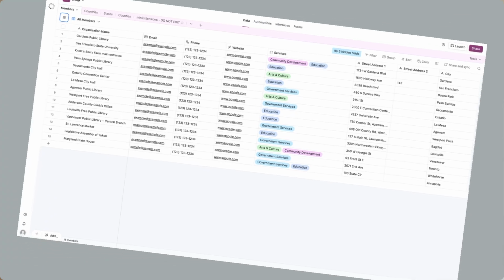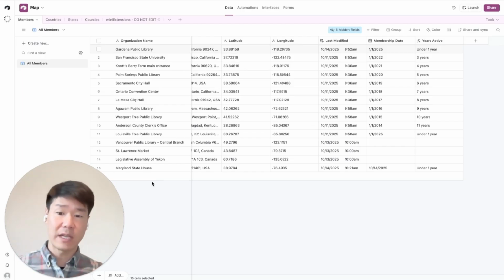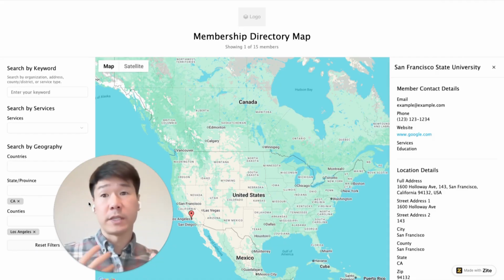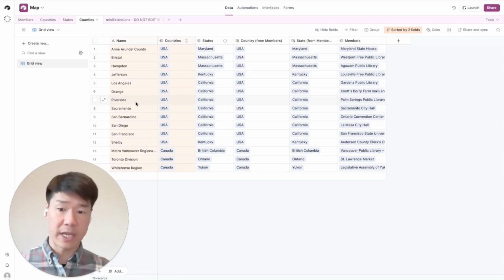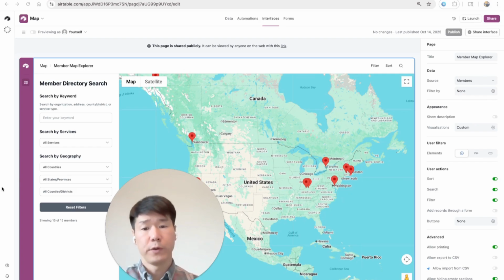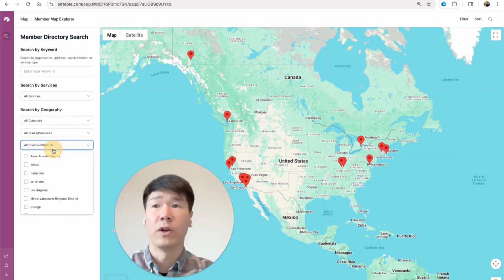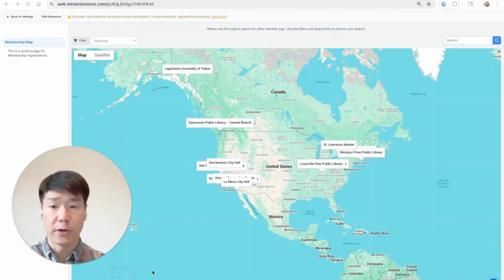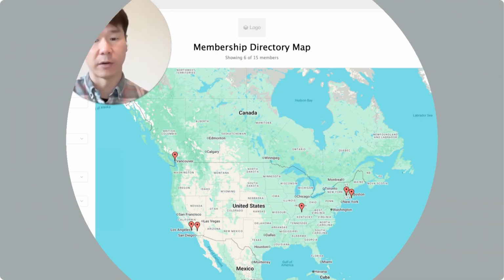Turn Airtable into a Google Maps Directory with Zite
Are you struggling to display thousands of locations from Airtable on a map that’s actually usable and interactive? Want to filter by city, county, state, or service type — without breaking your Airtable base or confusing your users? In this video, I show you how I tackled this problem and built a beautiful, fully interactive locations map — but you’ll have to watch to see exactly how it works!

⚙️ What You’ll Learn:
• How to display tens of thousands of locations in an interactive, user-friendly way
• How to structure your Airtable base with linked records for countries, states/provinces, and counties
• How to set up dynamic filters for cities, counties, and states
• Tips for keeping location data clean and updated with Airtable automations
• Pros and cons of front-end map tools like Softr, Airtable Mini Extensions, Airtable Custom Interfaces, and Zite

⏰ Timestamps:
00:00 What this video covers
00:36 About Matsu Consulting
00:52 Part 1: Setting Up Airtable
01:28 Part 1A: Filters in Airtable
03:30 Part 1B: Dynamic Filters in Airtable Linked Records
06:33 Part 2: Map Interface Options
06:41 Get a Google Maps API
07:16 Option 1: Airtable Custom Interfaces
09:10 Option 2: Softr
09:56 Option 3: MiniExtensions
10:40 Option 4: Zite
11:38 Learn More about Matsu Consulting

📩 Stay Updated on Automation Tutorials!

💬 Have Questions?